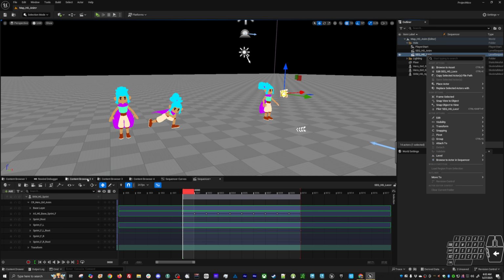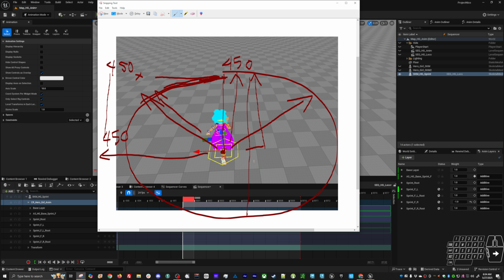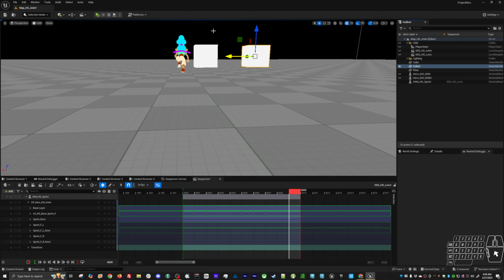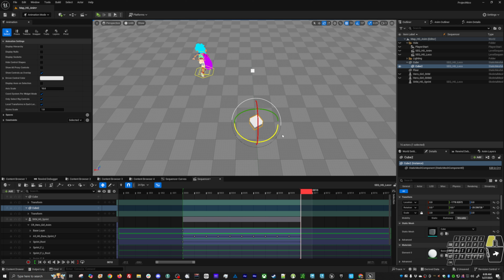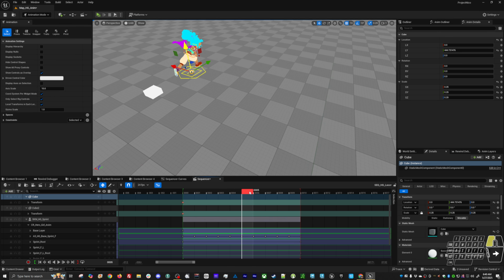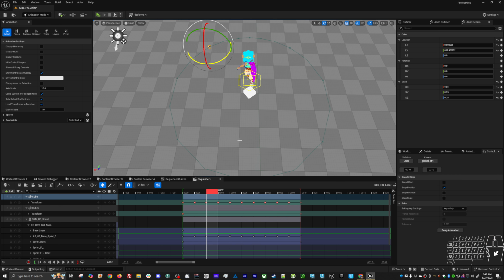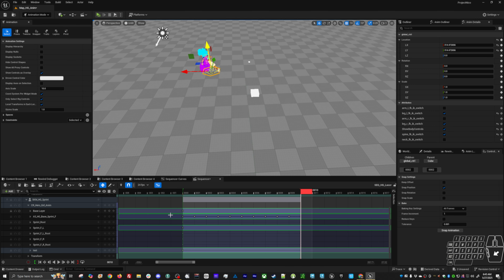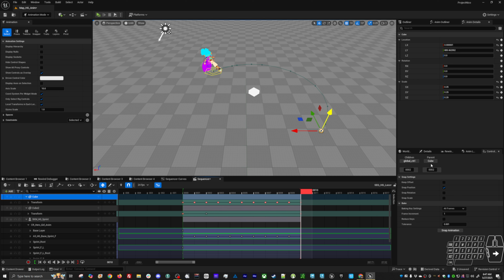Animate In UE5.5.4 Control Rig - 12 - Create Circle to Find Root Distance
Creating animation in Unreal Engine with Control Rig for video games. Working on a sprint for the Hero Character.

0:00 Find Distance Explanation
4:05 Circle Setup
11:15 Find the Diagonal Distance
13:45 One More Example